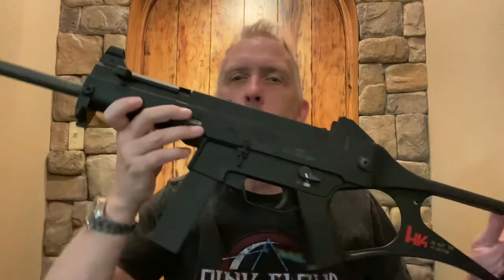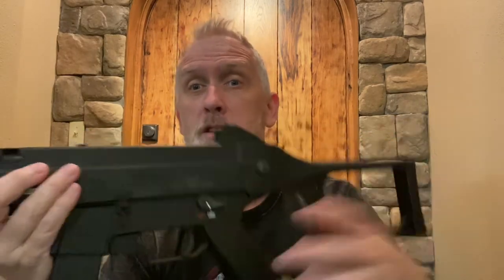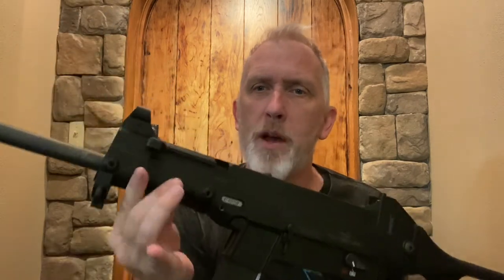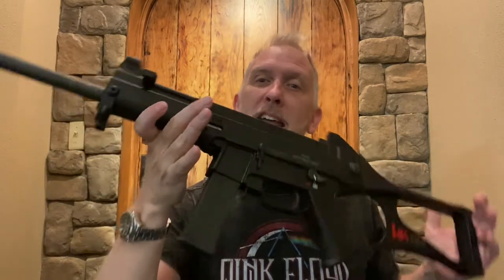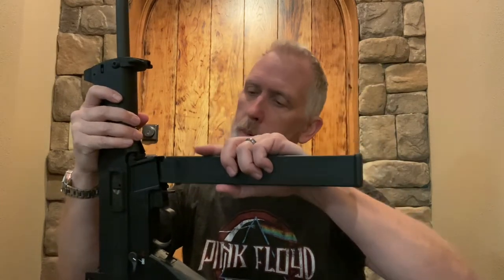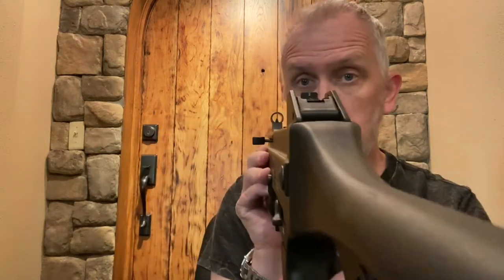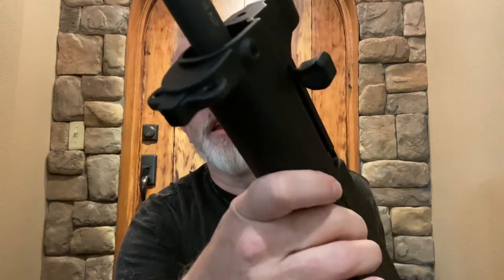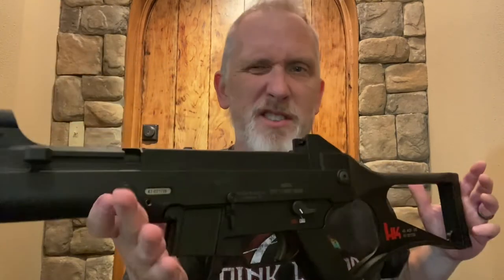HK USC45- Civilian Version the HK￼ UMP - HK’s best kept secret. Insanely accurate rifle.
Close up look at HK’s awesome, collectible, unique and insanely accurate USC chambered in .45ACP.
Most people send these off to TommyBuilt for conversion to UMP - but I’m keeping this one as it is SO much fun to shoot. (May buy another one to send to Tommy!)

Also - you MUST see the bag that comes with this firearm!